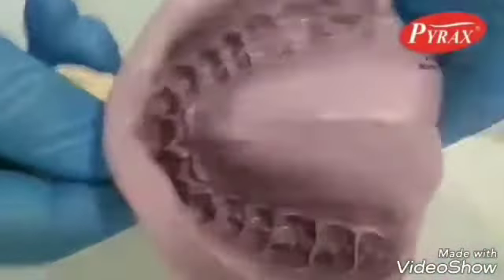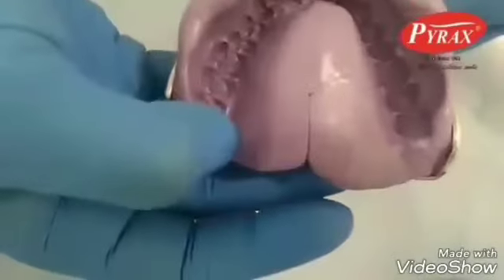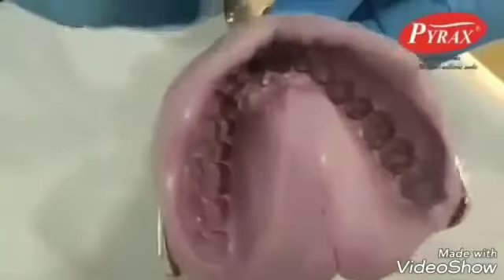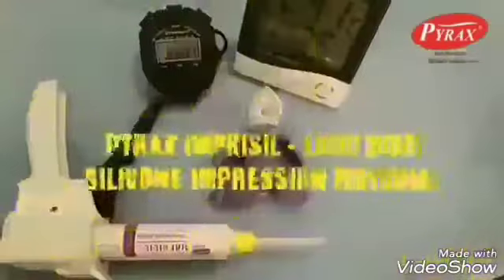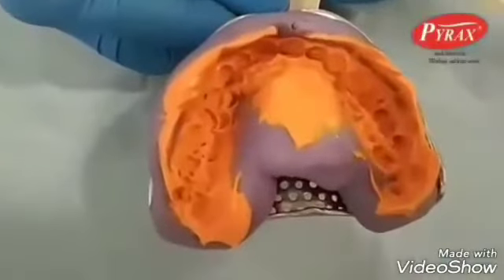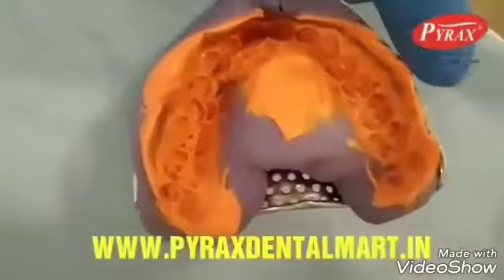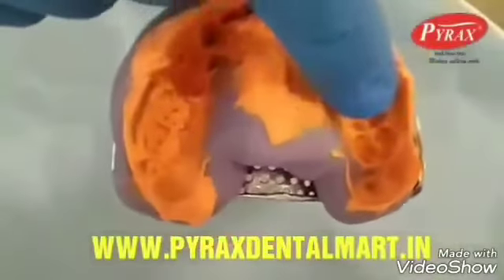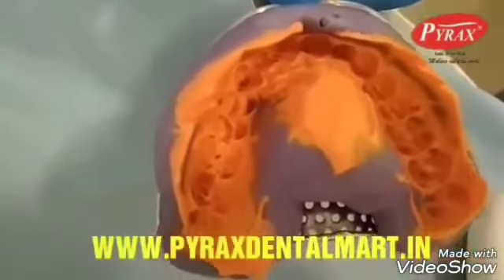PYRAX IMPRISIL- (SILICONE IMPRESSION MATERIAL)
LIVE DEMO ON PYRAX SILICONE IMPRESSION MATERIAL BY DR. MAYANK AND LEENA VALLABH  MDS. RAJIV GANDHI COLLEGE OF DENTAL SCIENCES